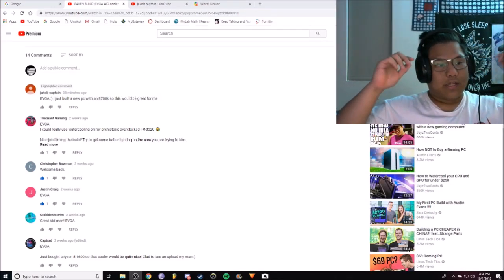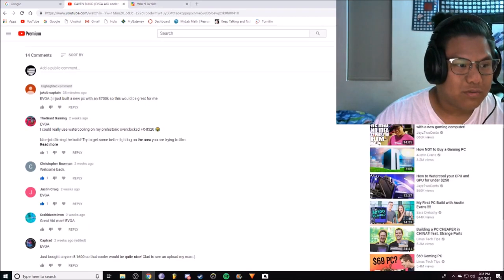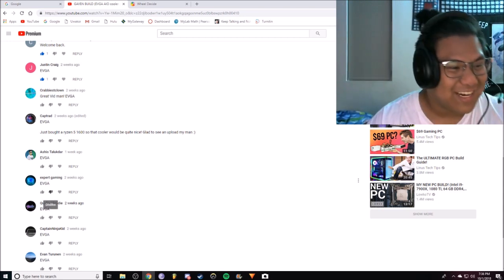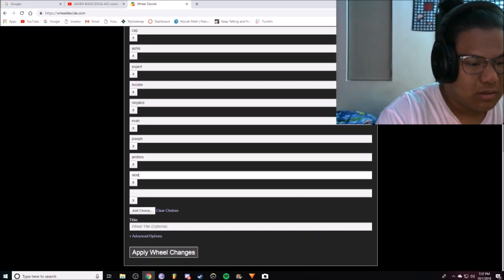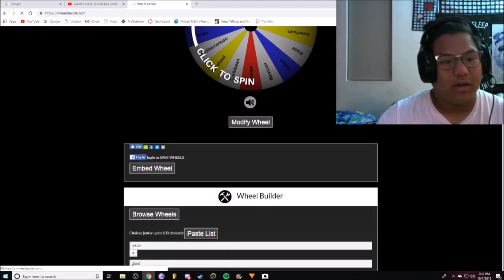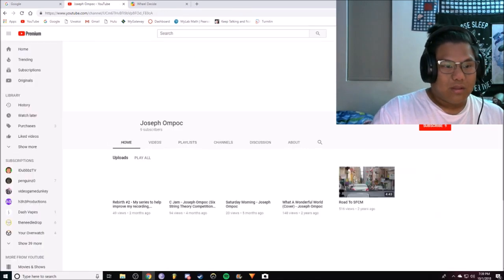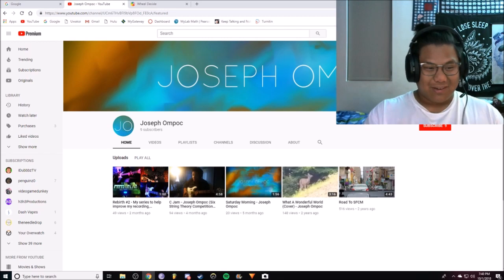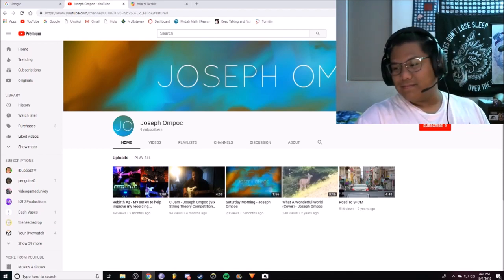EVGA GIVEAWAY WINNER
It may be an unplanned and lazily filmed video, but I'm sure you all wanted to see who won the giveaway. Congrats to Joseph!